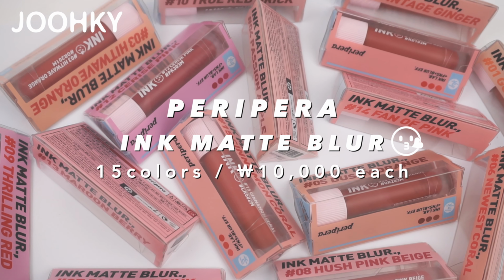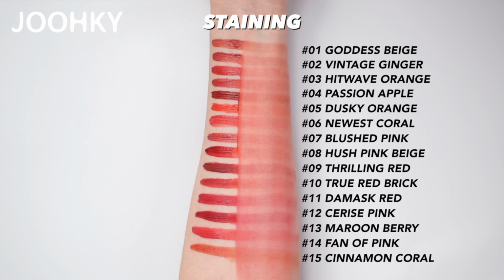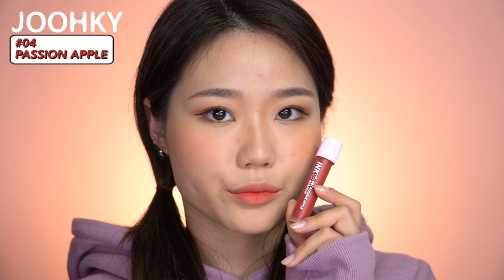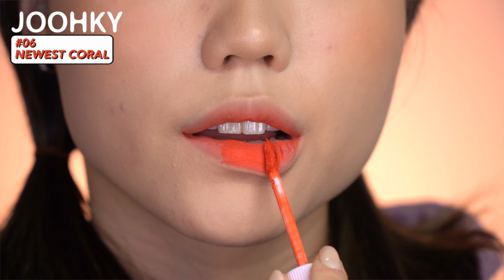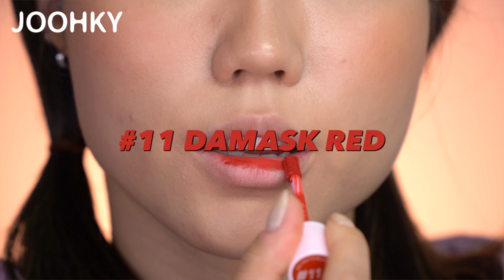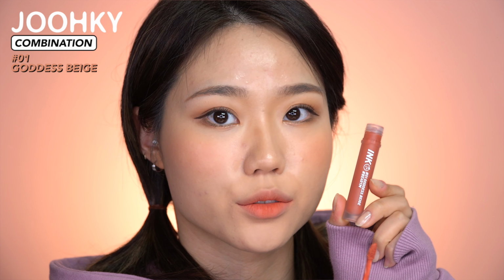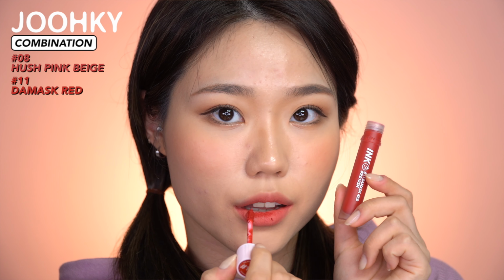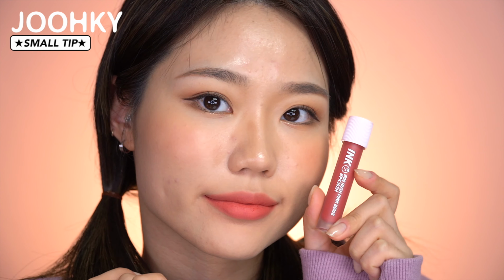REAL MATTE❤️All 15 colors of PERIPERA's INK MATTE BLUR TINTS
Hey guys~ it’s me Aego!

REAL MATTE BLUR TINTs that leaves your lips feeling soft on the outside and moist on the inside.
It’s the PERIPERA’s INK MATTE BLUR TINTs which were released last Spring.
Today, with the 5 new additional colors, I have with me all 15 colors from this line.

#01 GODDESS BEIGE
#02 VINTAGE GINGER
#03 HITWAVE ORANGE
#04 PASSION APPLE
#05 DUSKY ORANGE
#06 NEWEST CORAL
#07 BLUSHED PINK
#08 HUSH PINK BEIGE
#09 THRILLING RED
#10 TRUE RED BRICK
#11 DAMASK RED
#12 CERISE PINK
#13 MAROON BERRY
#14 FAN OF PINK
#15 CINNAMON CORAL
I also have some combinations and a small tip✨